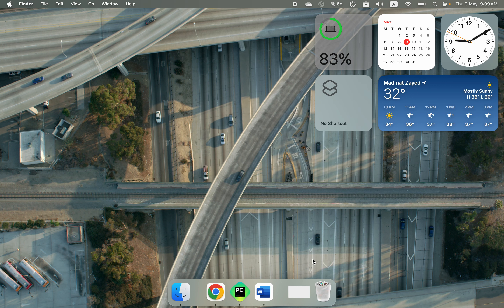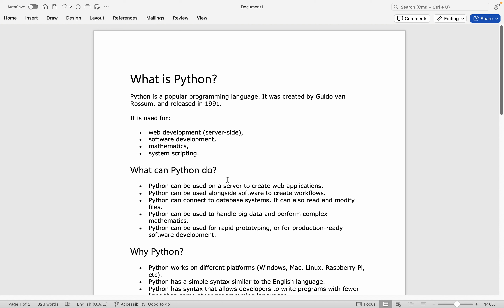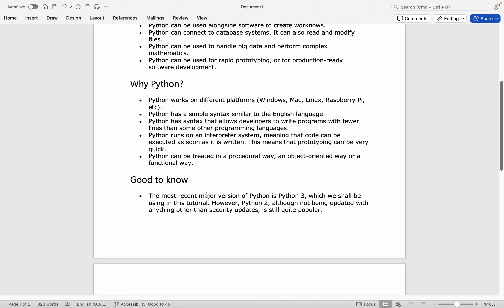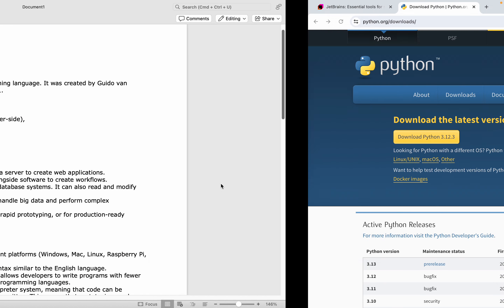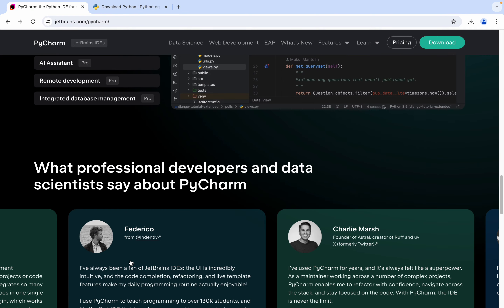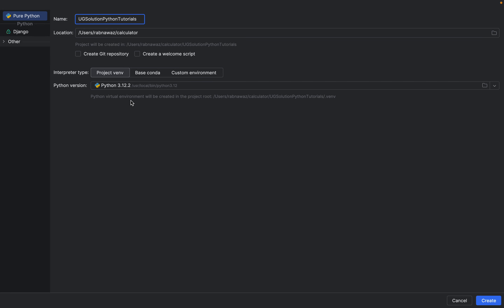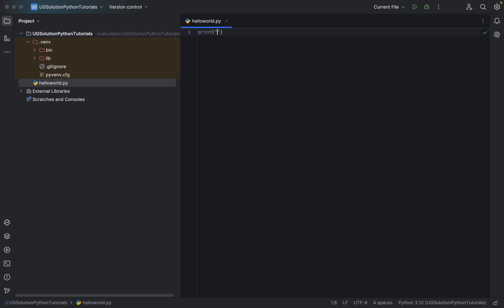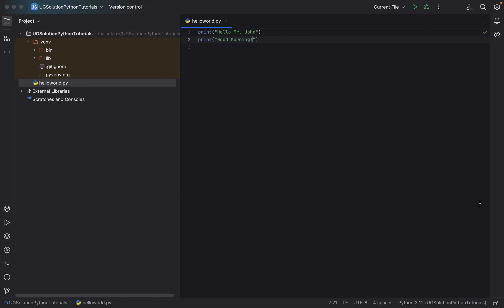Lecture 1: Python Explained: From Basics to Hello World | Beginner's Guide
Explore Python with us! From understanding what Python is, to its uses and advantages, we've got you covered. Learn how to install PyCharm and write your first "Hello World" program.